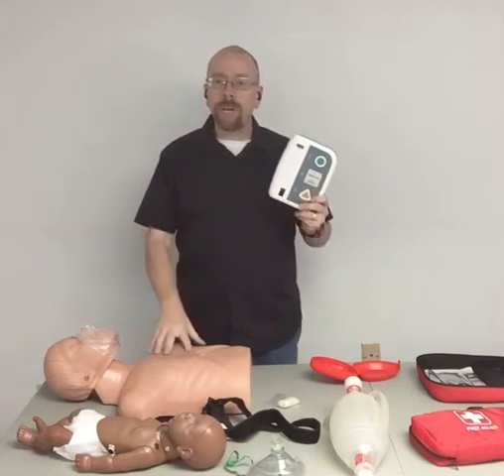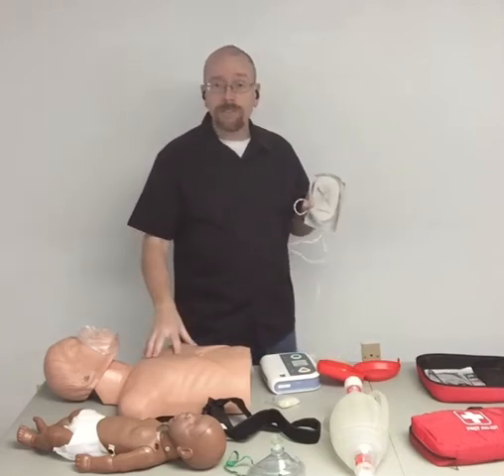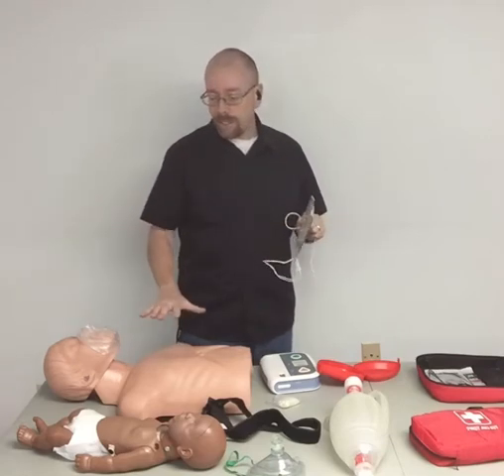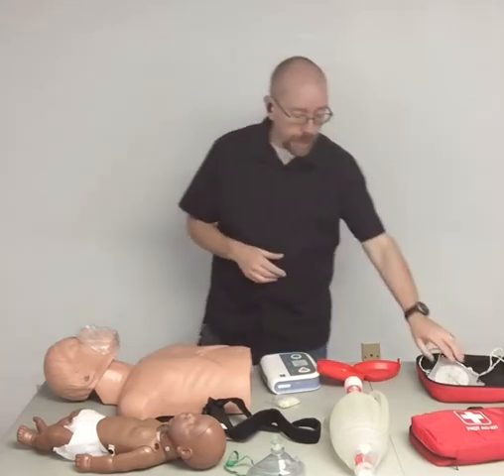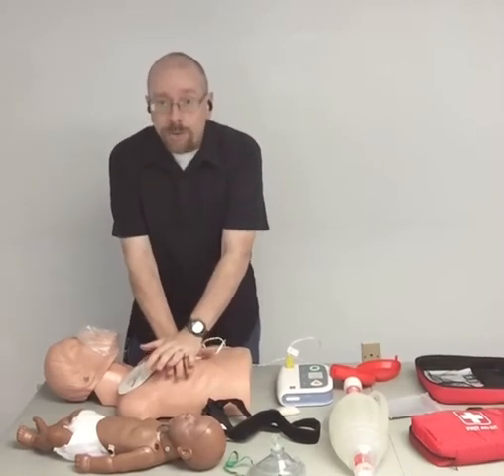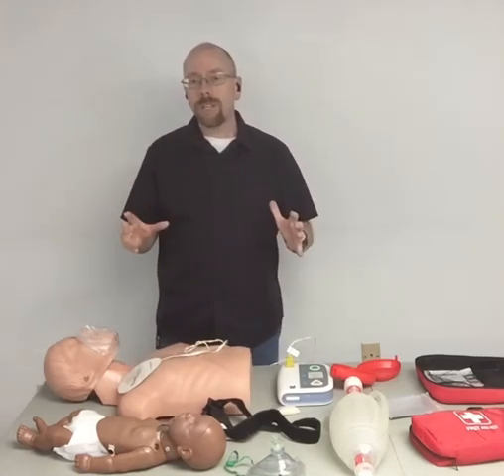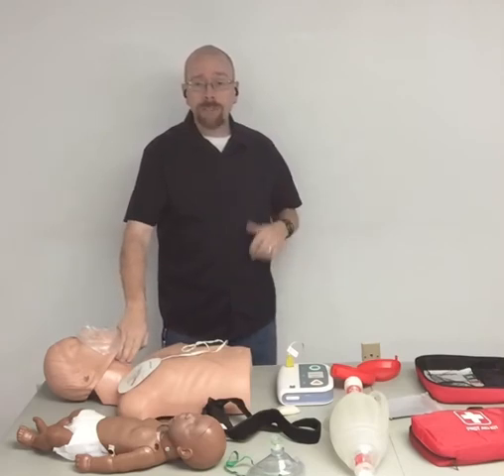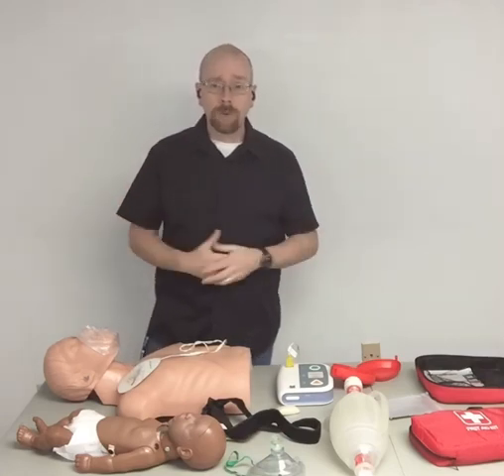Automated External Defibrillator (AED)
A little bit about how the AED works and how to use it.